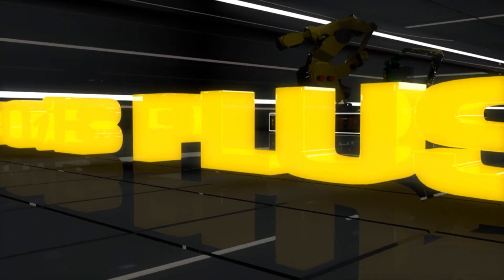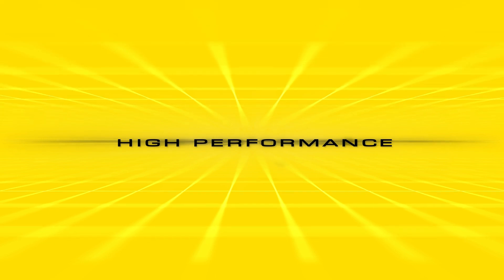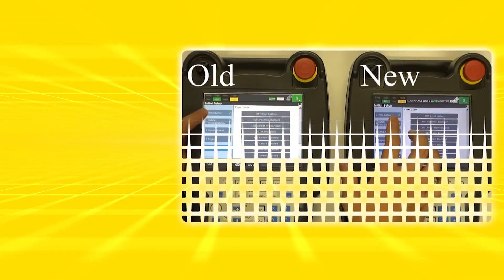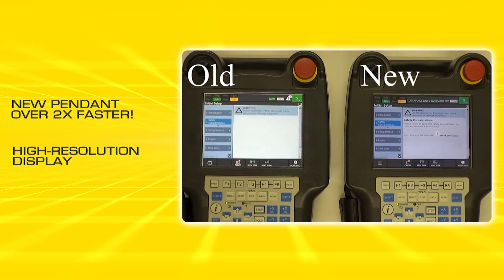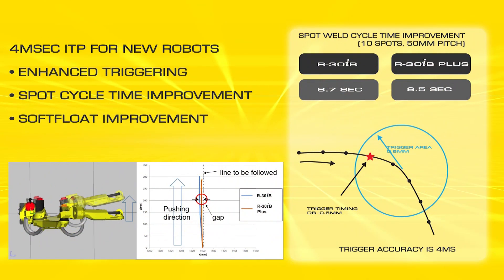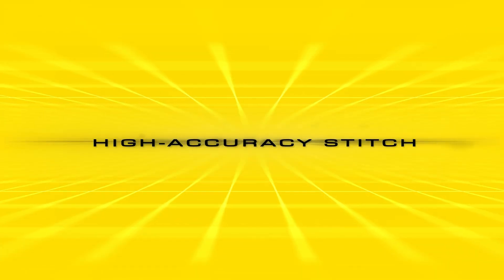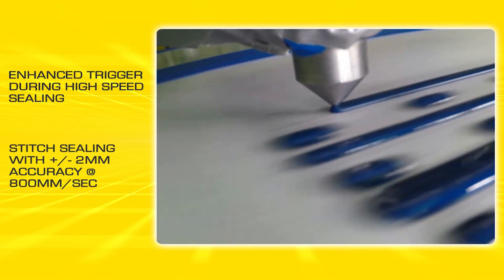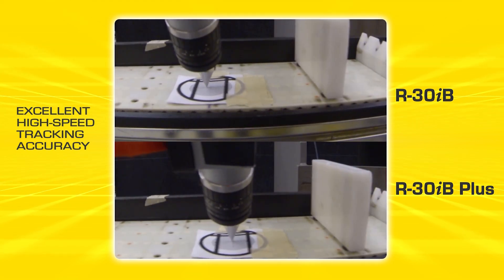FANUC R-30iB Plus Episode 2: High Performance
The R-30iB Plus controller provides a significant improvement in performance and capability with a Main CPU card, new Main board, increased memory, standard Gigabit Ethernet support, and a High Speed Digital Camera Interface that is four times faster than the previous controller.

·         The high speed R-30iB Plus iPendant is over two times faster than the R-30iB iPendant. The more responsive touch screen makes good use of the new interactive displays and has twice the display resolution.  All of this, while maintaining the same familiar-factor that veteran users have come to appreciate. Subtle, but important enhancements have been made to the status displays and function keys to make it easier to view status messages and select available functions.

·         The improved controller processor performance allows iRVision to run faster.

·         A 4 ms motion interpolation time for new robot models using the R-30iB Plus controller, will provide for enhanced triggering accuracy, smooth motion, and improved cycle time.

·         This high performance controller greatly enhances Triggering accuracy for High Speed applications such as Stitch sealing.

·         Using a conveyor driven by a FANUC motor, High Accuracy Tracking can be achieved during high speed conveyor acceleration and deceleration.